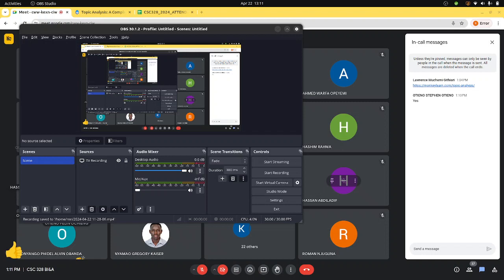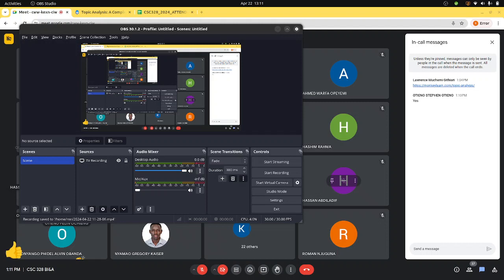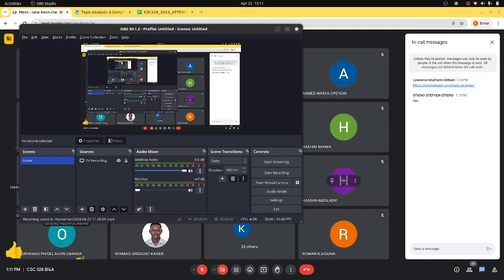Networking Lecture 10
Lecture 10 Networking